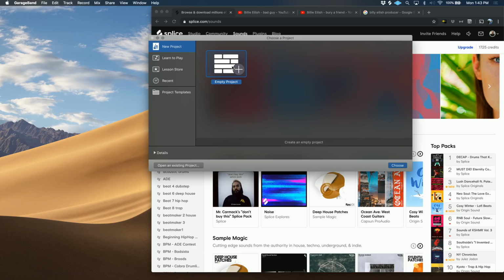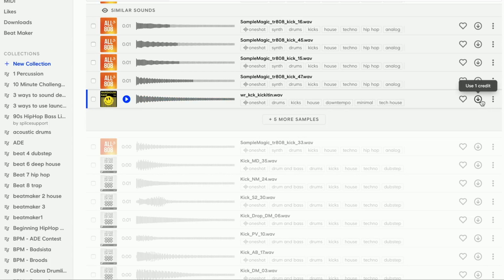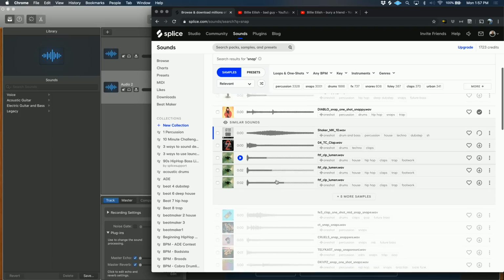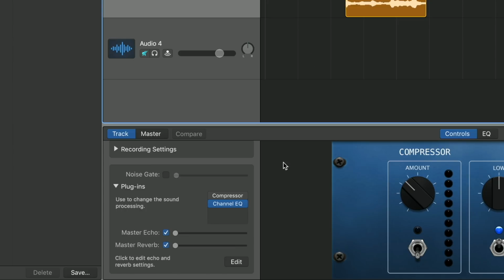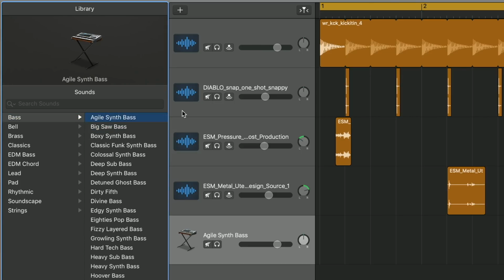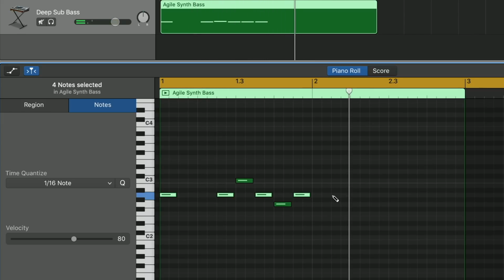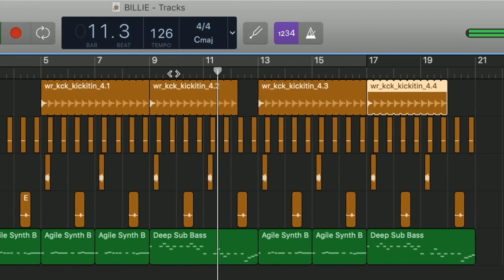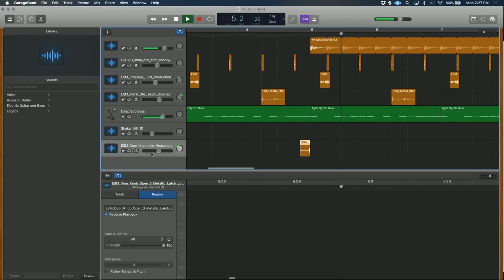How to make a Billie Eilish type beat in GarageBand (beginner tutorial)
In this beginner tutorial, we go over the basics of Garage Band and how to create a Billie Eilish type beat using Splice sounds.